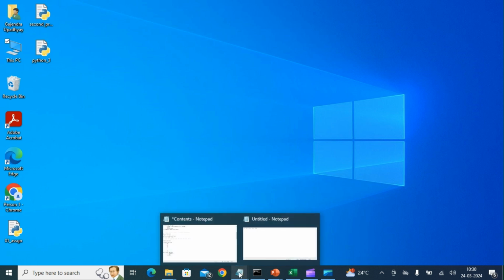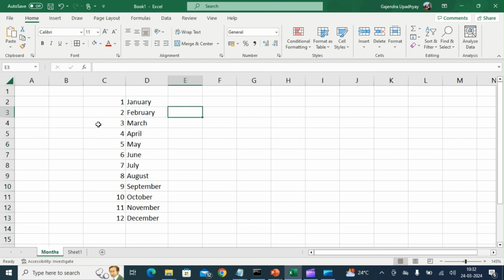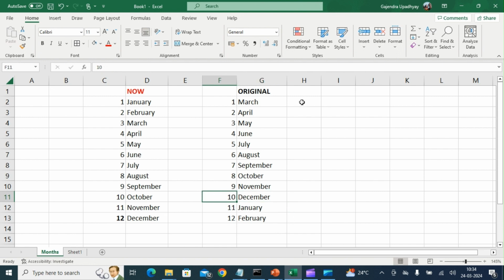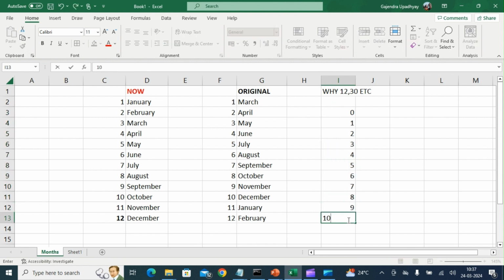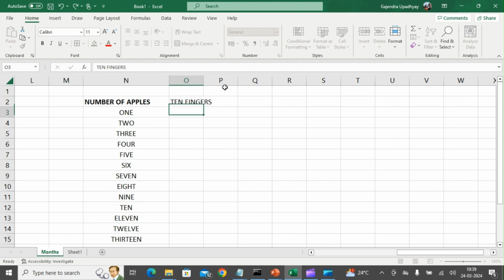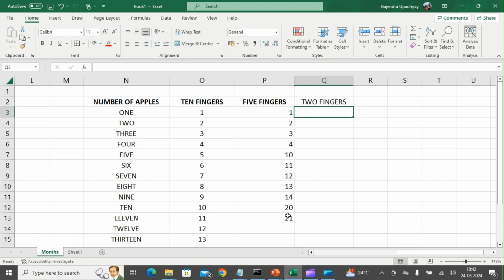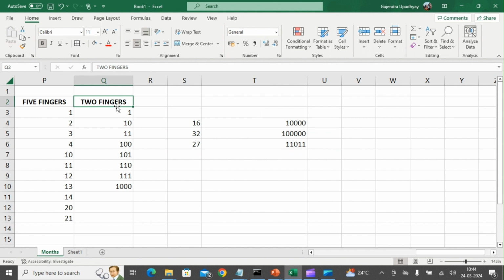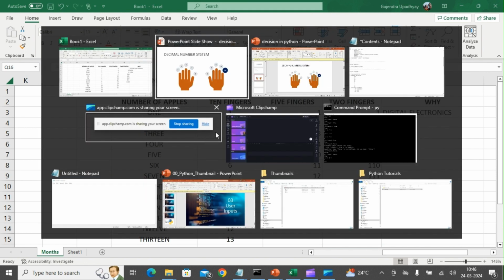Python Tutorial 04: Binary Number System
In this tutorial you will get raw sense of what binary number system is and why is it used. You will also get to know some interesting facts on numbers like why there are 12 months in a year or why we have 30 days in a month.